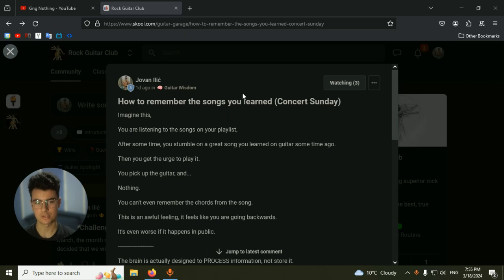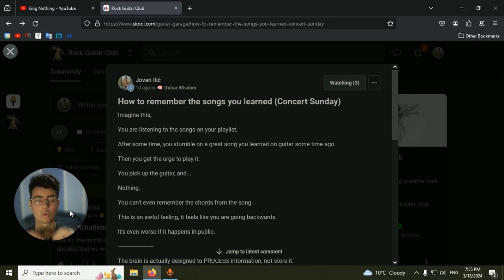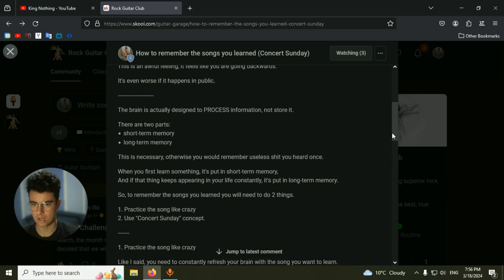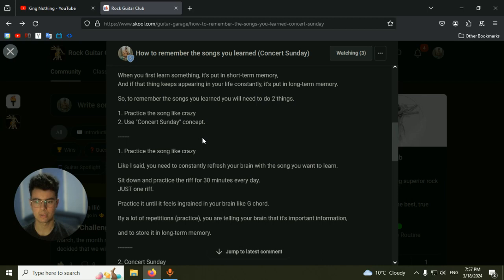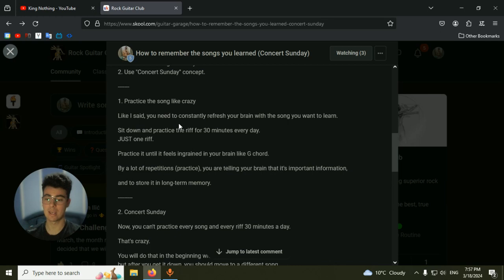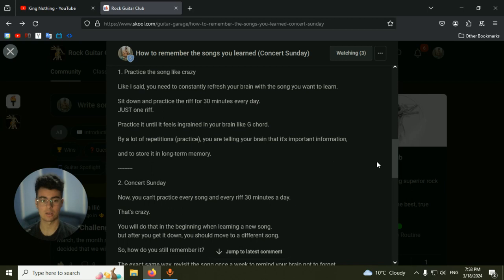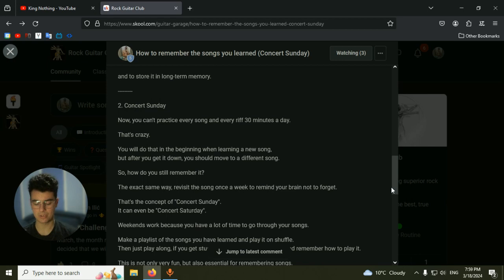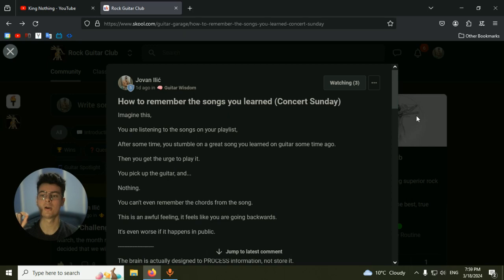My Best Tips On How to Memorize Songs on Guitar